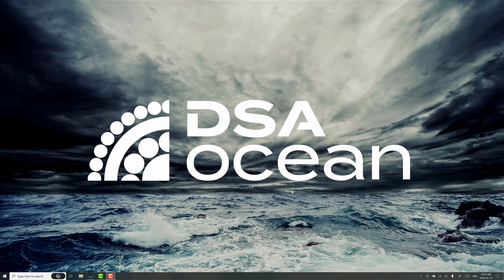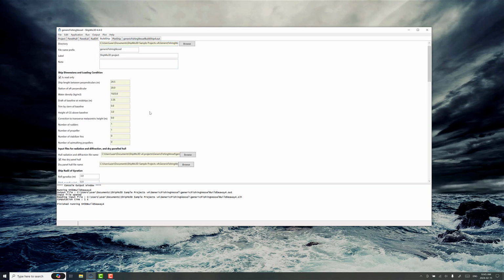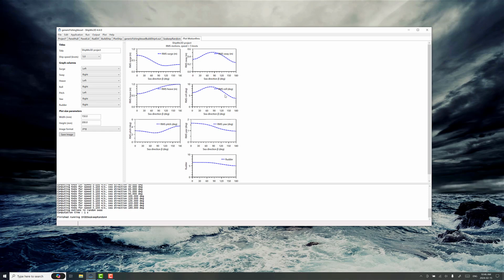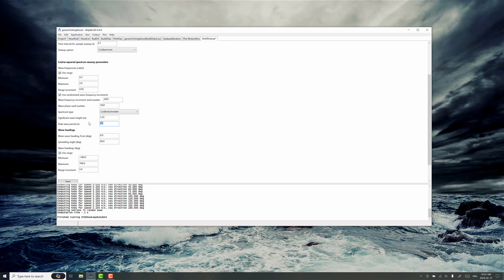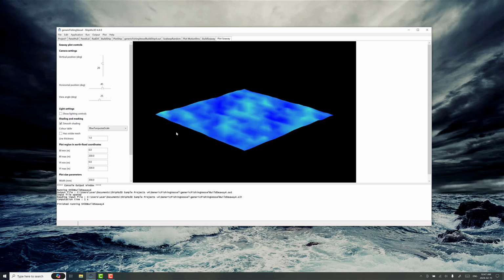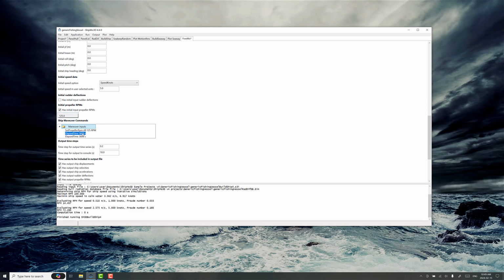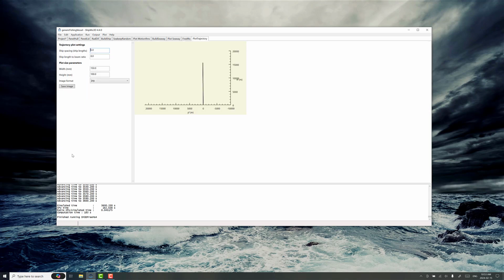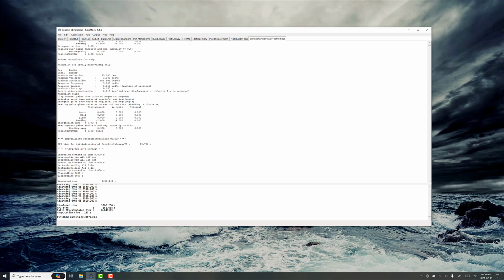How to compute a detailed time-domain seakeeping analysis in an ocean wave spectrum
Shows how to configure a time domain seakeeping analysis in the ProteusDS ShipMo3D toolset. Configure the sea state in BuildSeaway and set up the time domain analysis in FreeMo. Analysis is completed using a time domain analysis approach.

Recorded with the ProteusDS ShipMo3D toolset 4.4